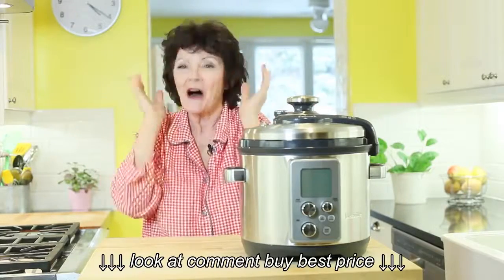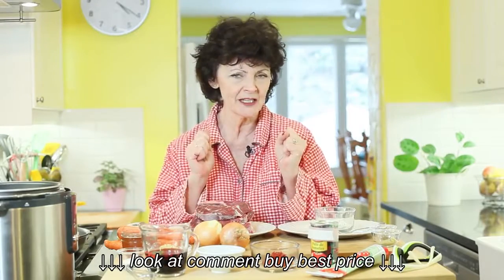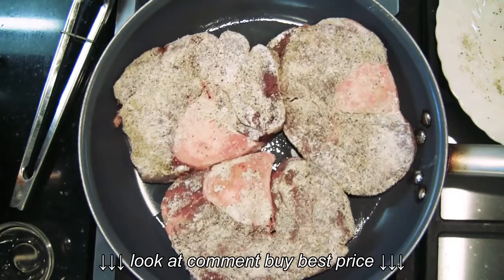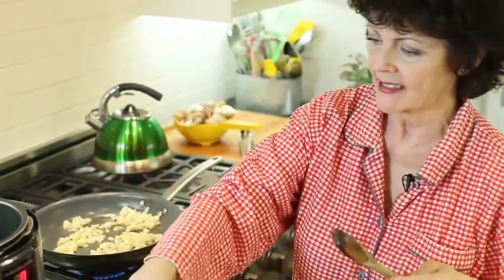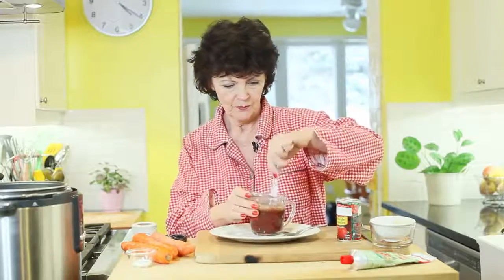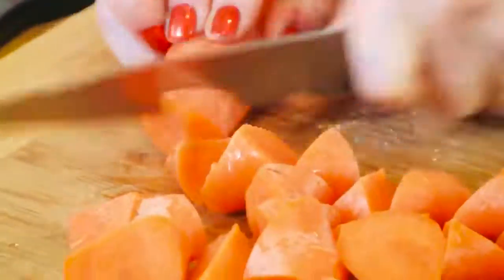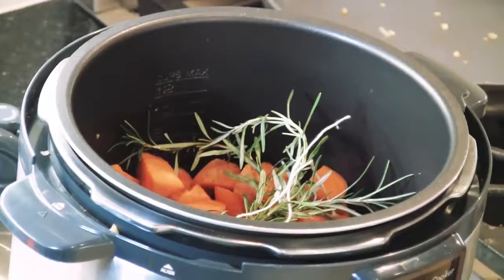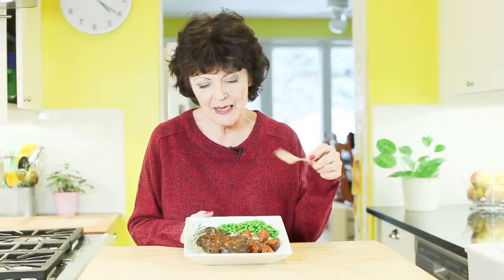Slow Cooker Comfort Food with Mairlyn Smith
Slow Cooker Comfort Food with Mairlyn Smith, Slow Cooker Comfort Food with Mairlyn Smith